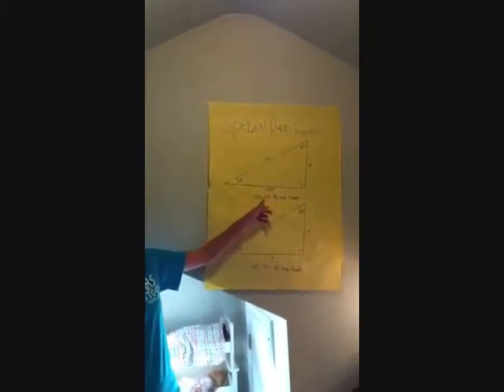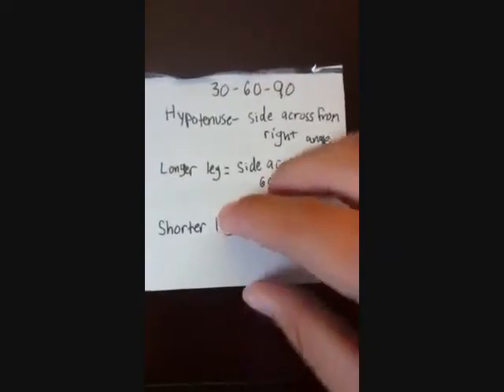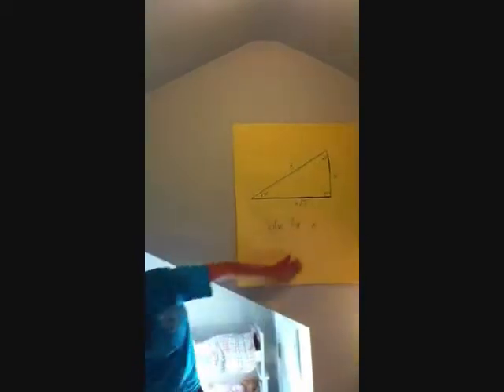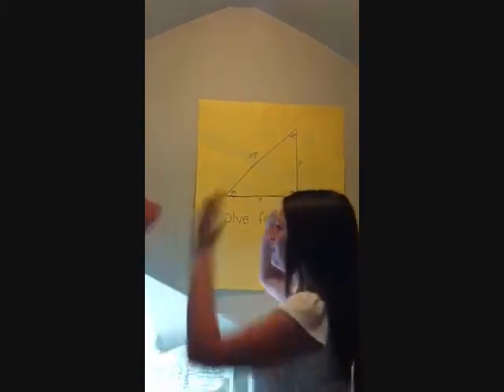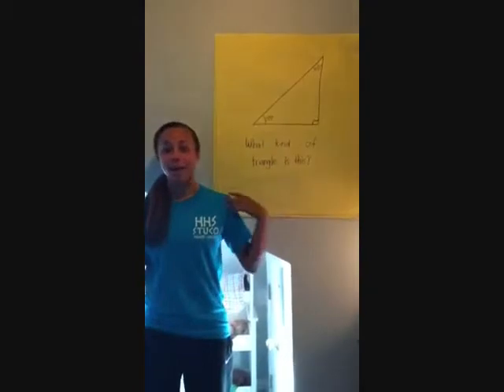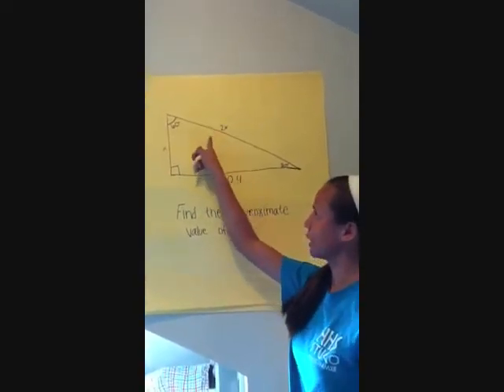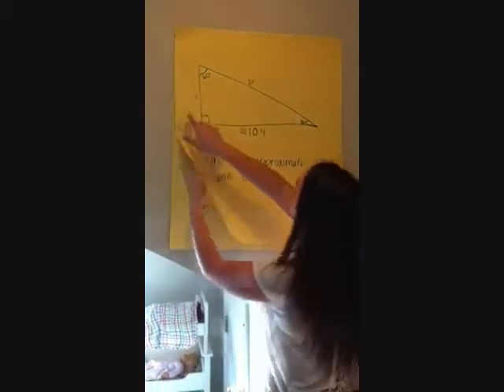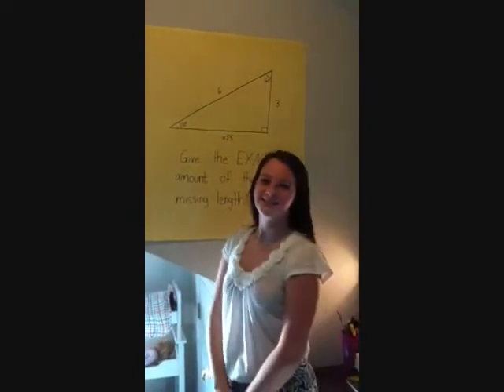Special Right Triangles Project